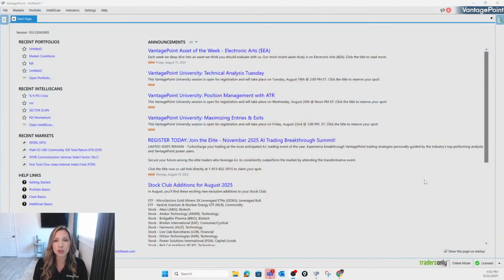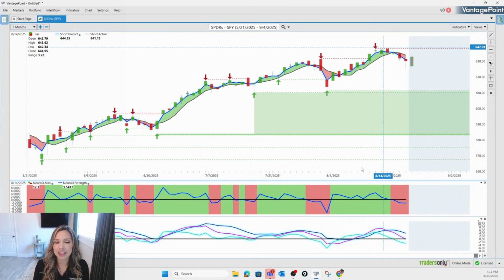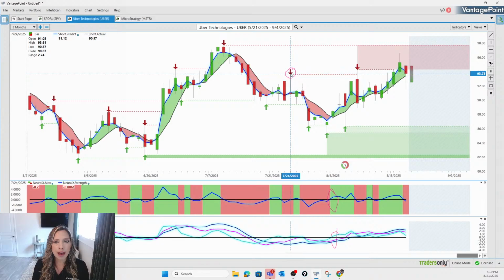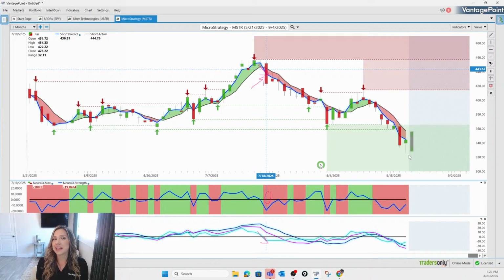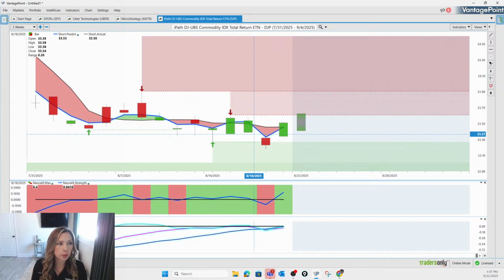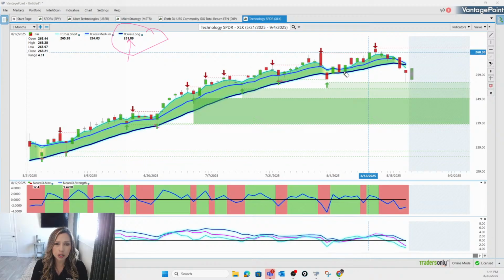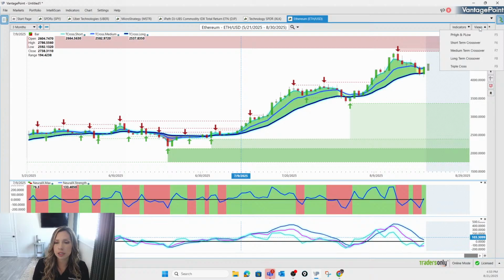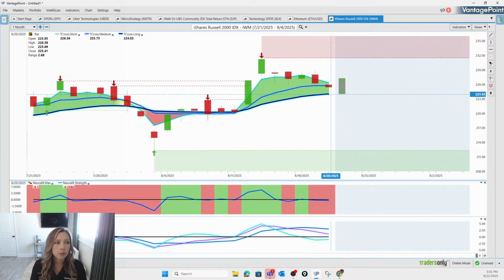🤖 How A.I. Is CRUSHING Traditional Trading - 3 Diversification and Risk Management Strategies!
📊 Today's LIVE 4:00 PM ET session reveals:

✅ Why traditional trading methods are failing in today's A.I.-driven markets
✅ The 3 diversification strategies A.I. traders use to minimize risk
✅ How predictive A.I. identifies opportunities traditional analysis completely misses

LEARN: 3 game-changing strategies!

💬 INTERACTIVE: Share your favorite ticker symbols in the chat — we'll analyze them using patented A.I.!

Stop using outdated methods. Learn the strategies that separate VantagePoint Family Members from the rest.